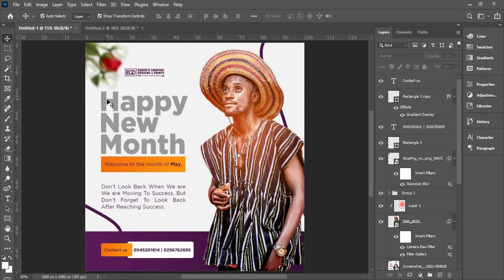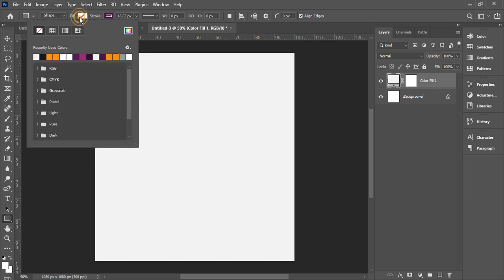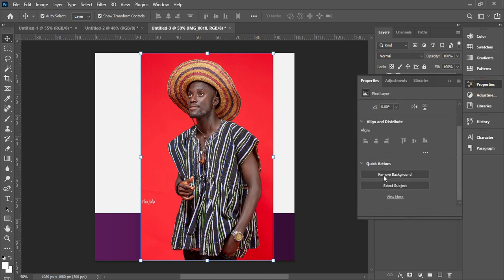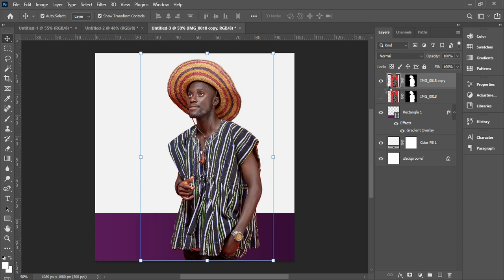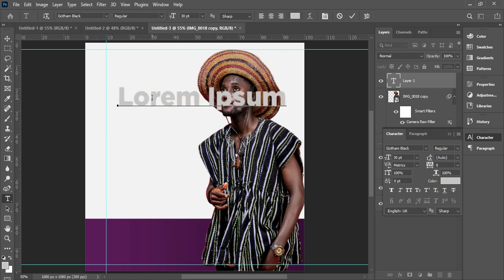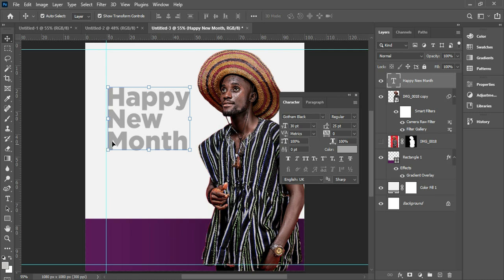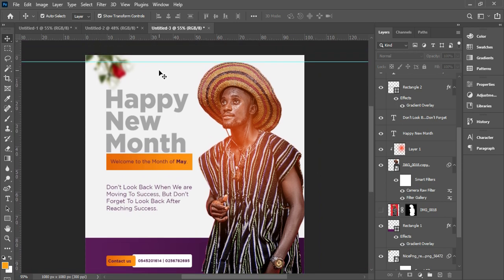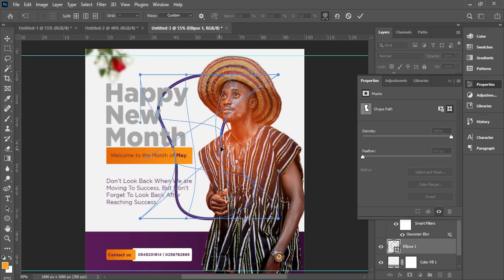HOW TO CREATE HAPPY NEW MONTH FLYER IN Photoshop